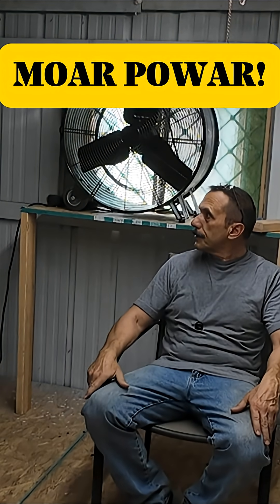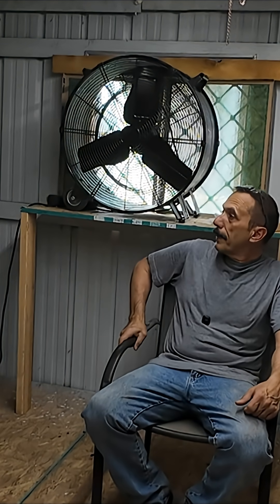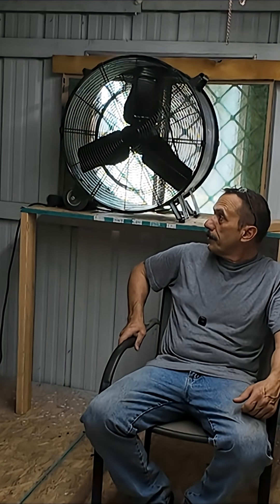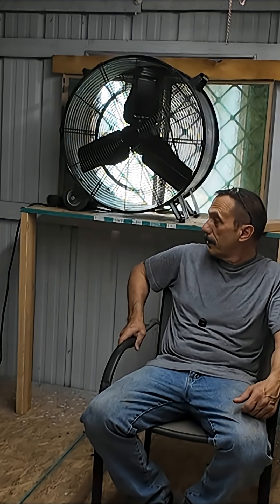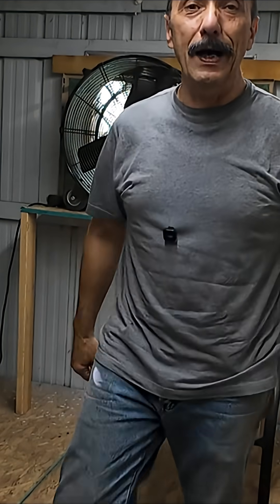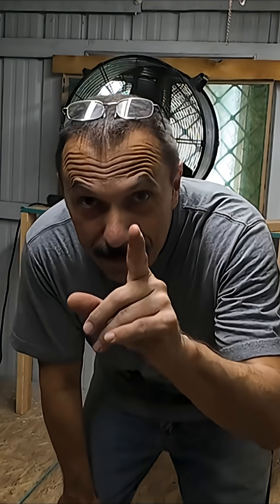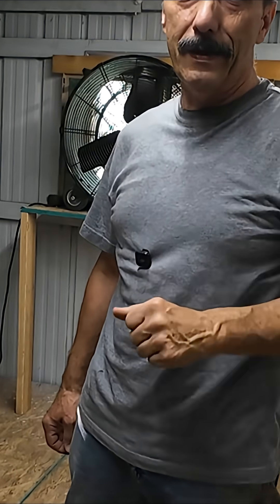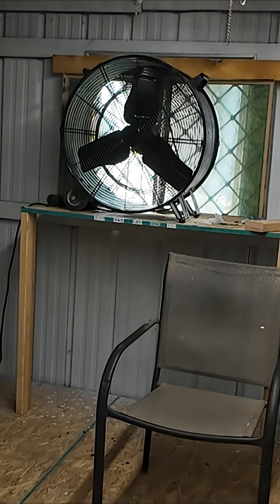Moar Powar For The High Voltage Bitcoin Solar Farm!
Once all three rows are filled, the total solar demand will be around forty kilowatts. That will use up all four of the Solis S6 11.4 kW high voltage inverters I have on site. After that I will need to bring in more panels from the auction if I can find more good deals.

{{COUPON_CODE}} EDSDIYSAVE50

ThermoMate Tank Water Heater Electric, 18 Gallon Small Point of Use Residential Hot Water Heater for Washing & Shower, 120Volt 1500W Compact, Adjustable Thermostat, UL Listed